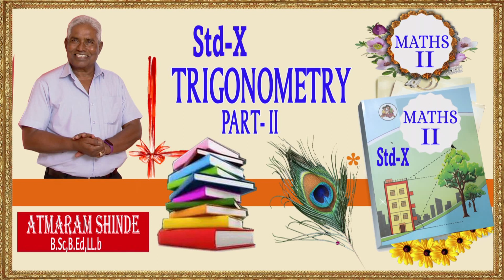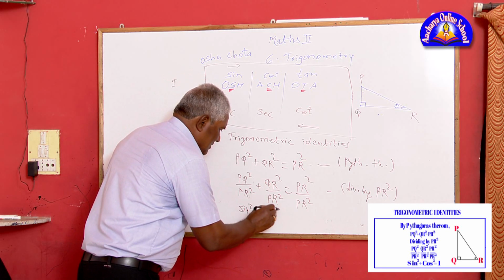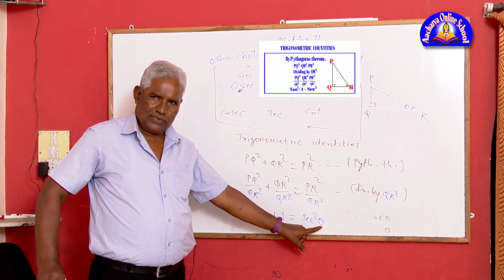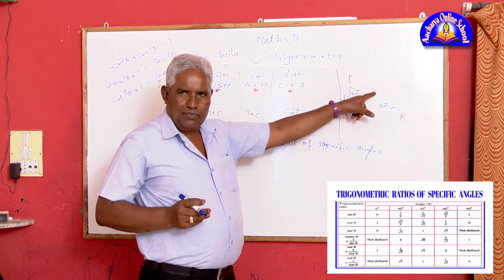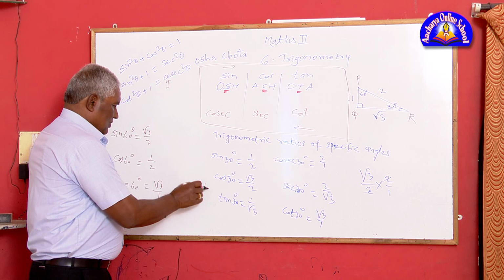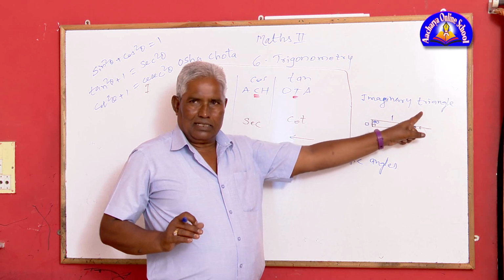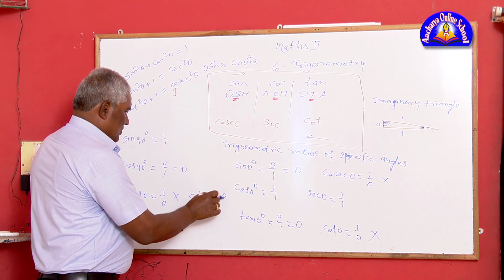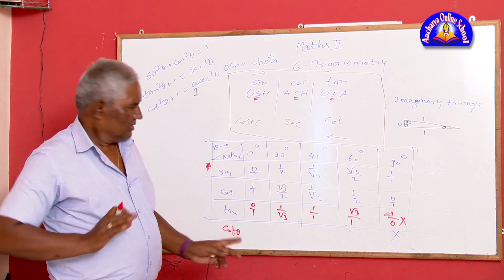TRIGONOMETRY II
Std : 10 th
Sub : Math II (English Medium)